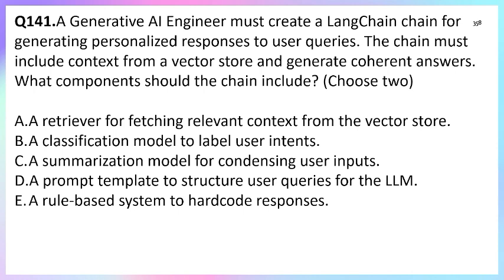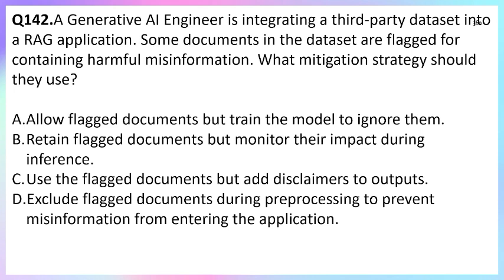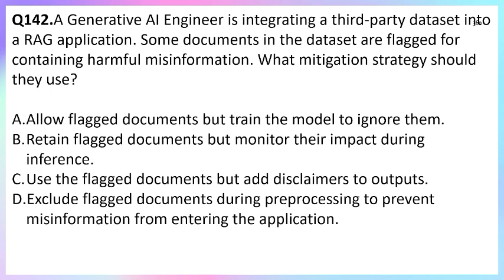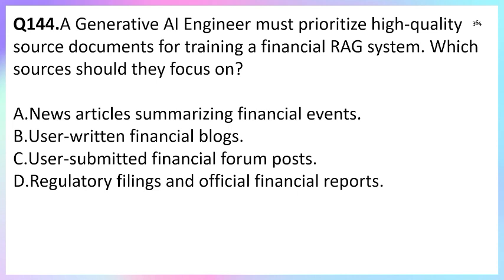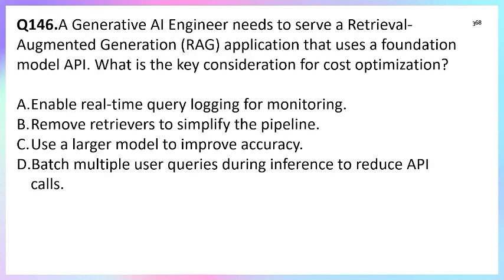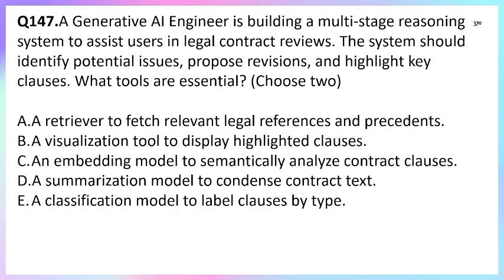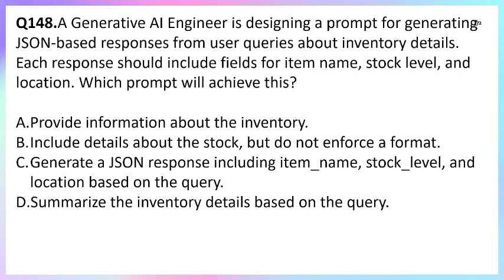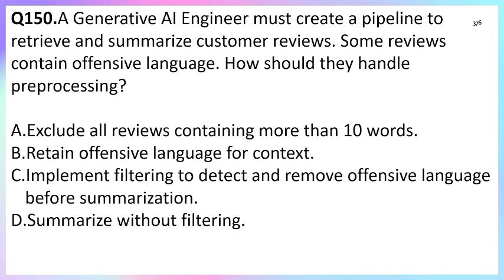🔥 Databricks Gen AI Certification Sample Questions & Answers 2025 | Pass in First Attempt | Part 23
Are you preparing for the Databricks Generative AI Certification in 2025? 🚀
This video covers realistic sample questions and answers based on the latest Databricks Gen AI exam format. Whether you're a data engineer, AI enthusiast, or cloud professional, this guide will boost your prep and help you pass on the first attempt!

👉 In this video, you'll get:

Sample Gen AI certification questions ✅

Tips to ace the exam fast ⏱️

Bonus strategy for practical section 🎯